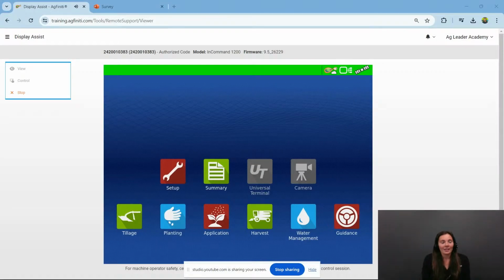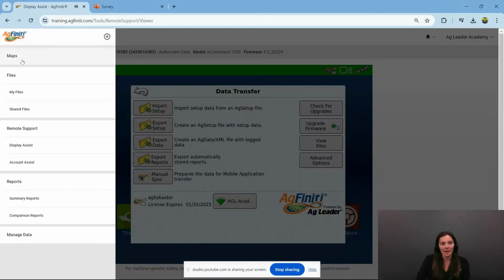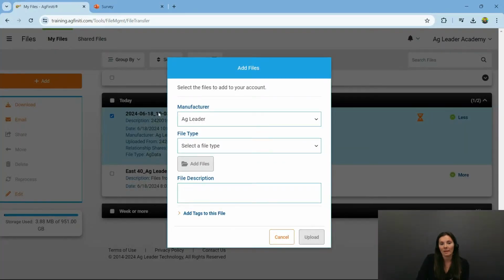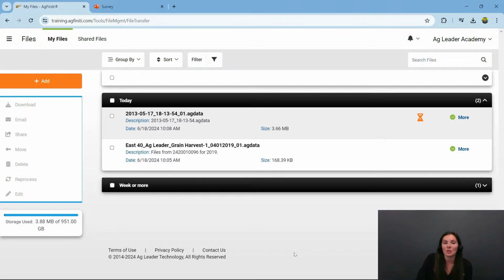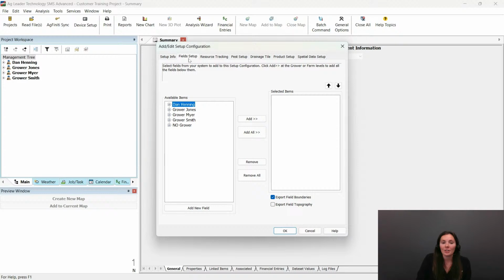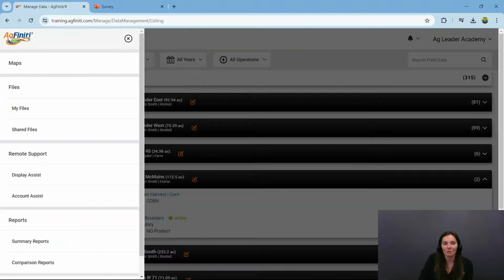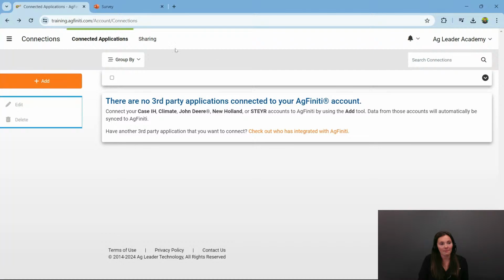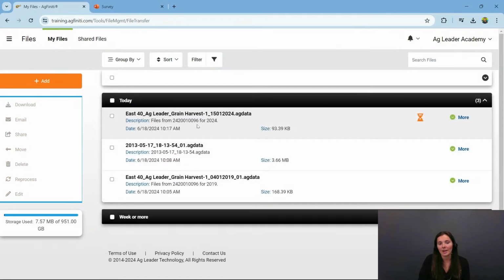Learn One New Thing - Five Ways to Get Data into AgFiniti®